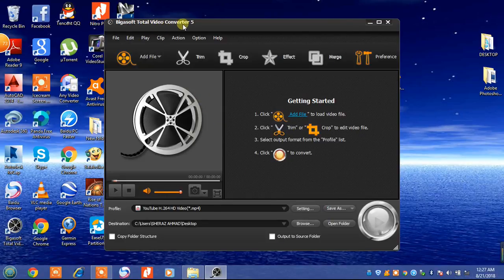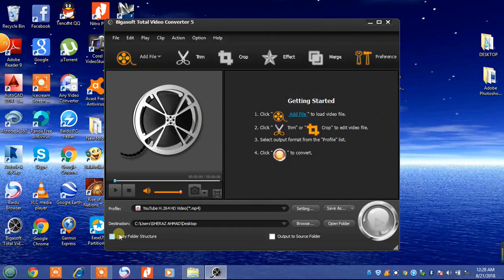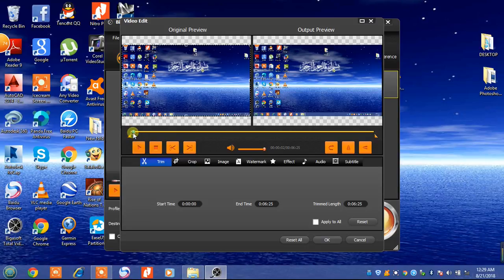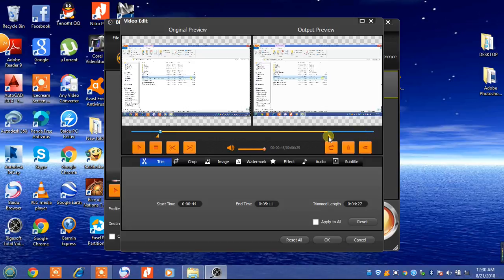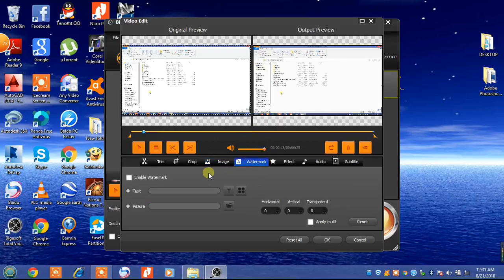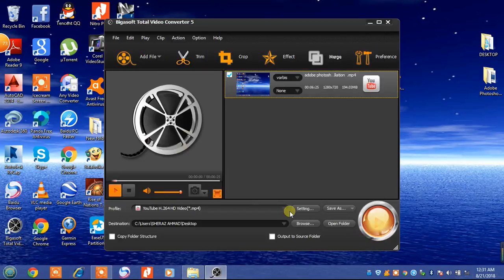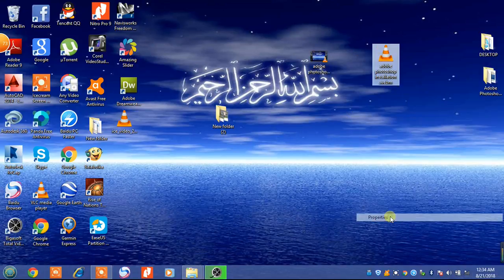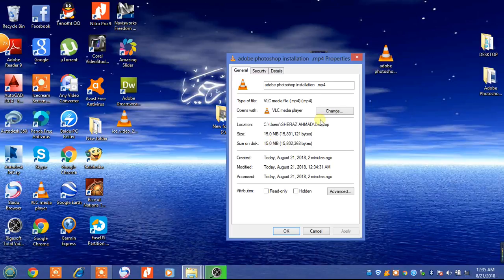how to convert video to mp4 format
Hello Friends.

I welcome you to my new channel " i. howto ". This channel is about how things works in the world of computer and technology. You will find all those videos who you think as, how to do that.
account creation, account sign up, uploads, download, tutorials and many more.

About This Video:
This video is about the format of the video. You can come across different video format and big size video. mp4 is the most popular video format with reduced file size capability. So keep watching till end to know how to convert from any format to mp4 format, which is also recommended format by youtube.